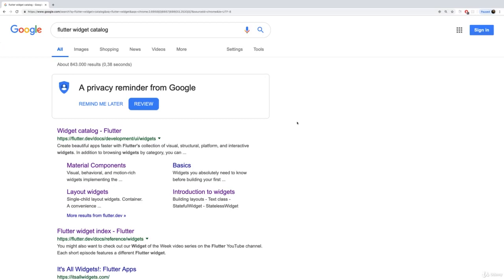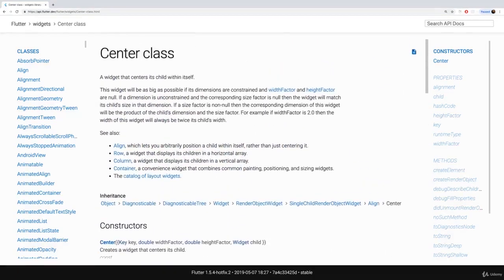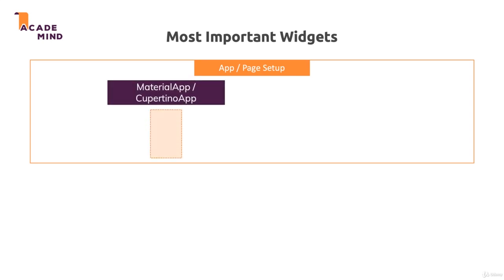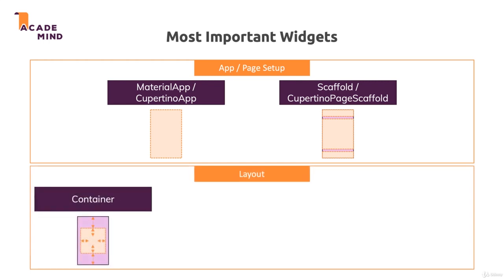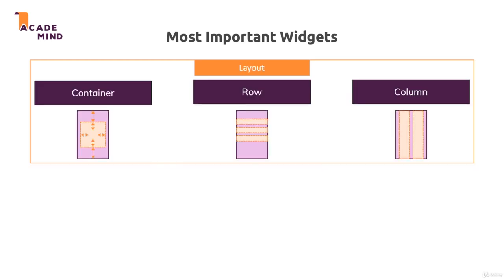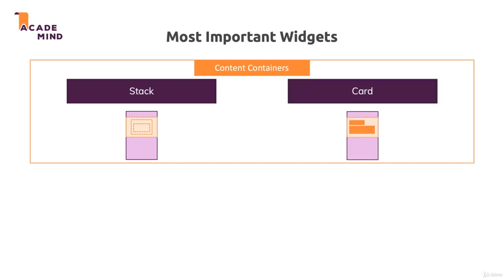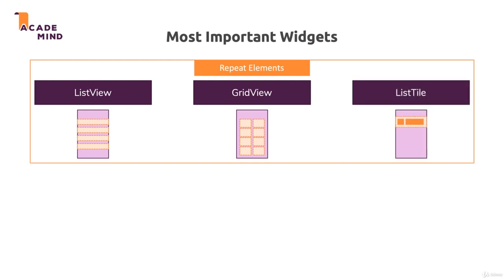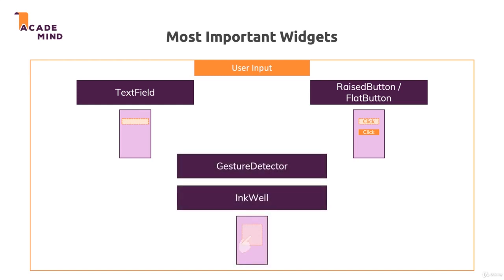00002 An Overview of the Core Flutter Widgets